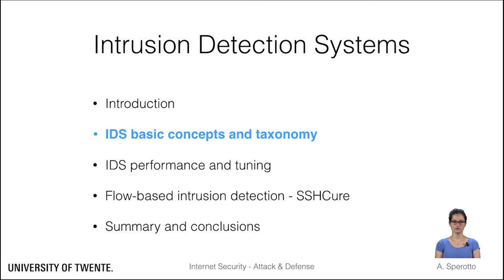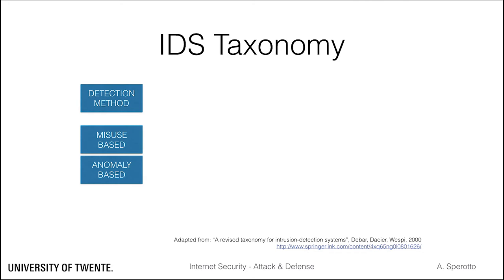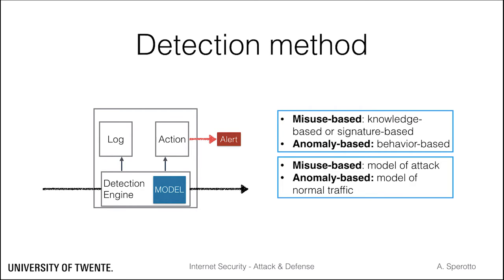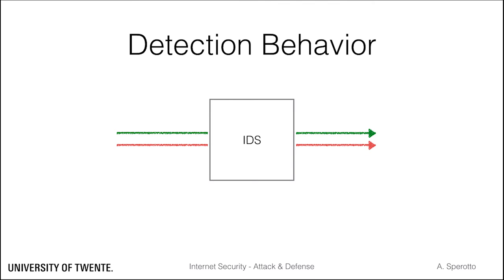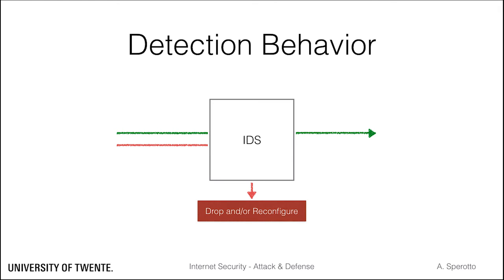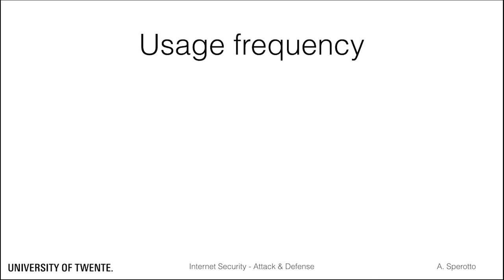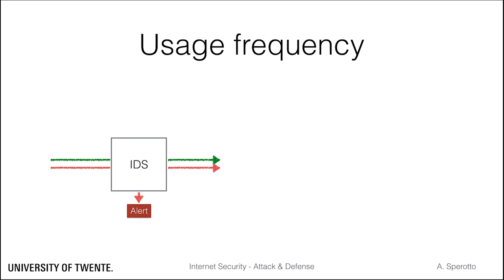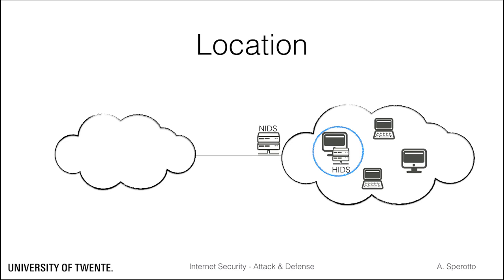Intrusion Detection Systems - IDS concepts and taxonomy